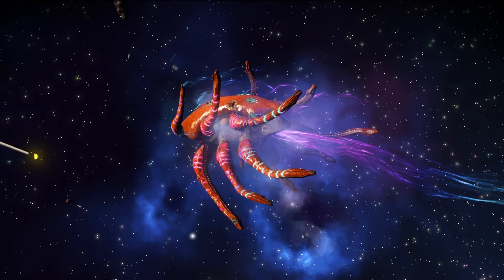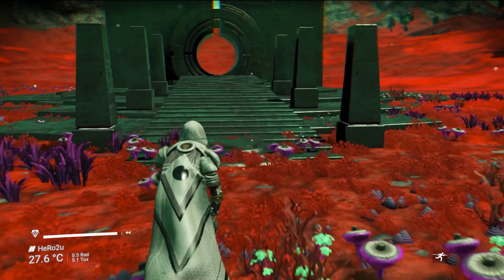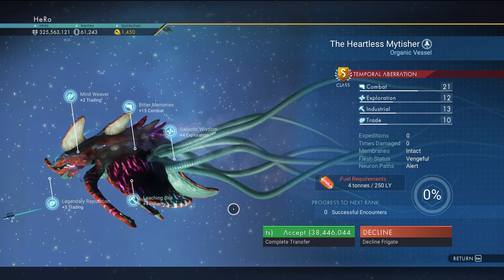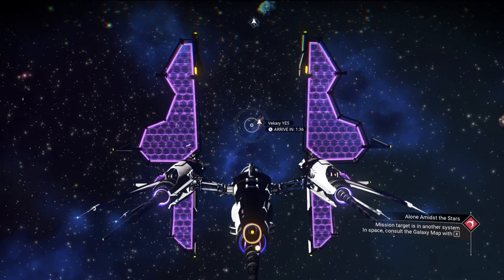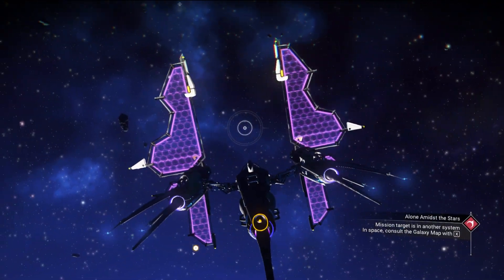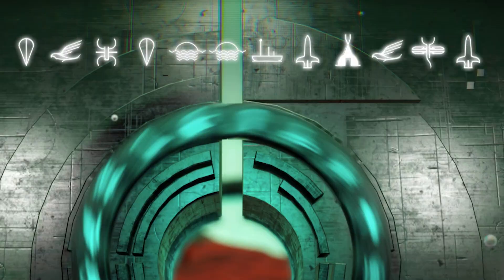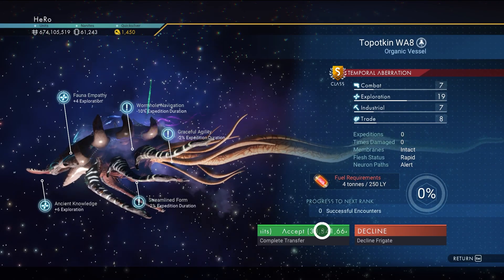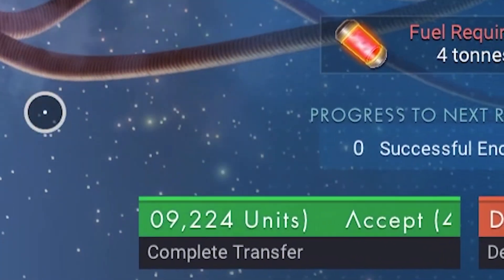How to Find Best 10 Living Frigate S Class No Man's Sky 2022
in this video i will show you How to Get 10 living Frigate S Class they Are the Best 10 color Living frigate ever found  s class on no mans sky Endurance update
White / Red / Pink / Green / Blue Living Frigate all s class in no mans sky 2022 Endurance update

Special Thank you to my VIP Member For supporting the Channel  :

1: Demi TItan
2 : MrMarblboro
3: Sandy Tary

📖 YouTube Chapters 📖
00:00 10 Living Frigate S Class
00:15 How to Get 10 living Frigate
00:45 Red Living Frigate S Class
02:07 Red living Frigate S Class
03:24 Rainbow Living Frigate S Class
04:42 Brown living Frigate S Class
05:51 Rainbow Green Living Frigate S Class
07:01 Other 5 Living Frigate S Class Best colors